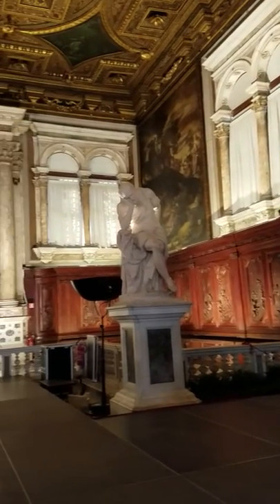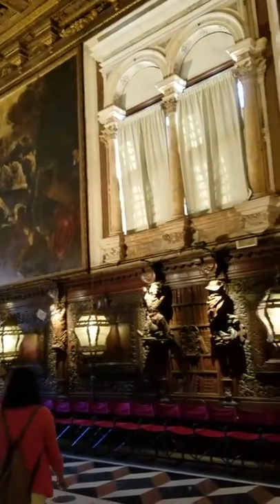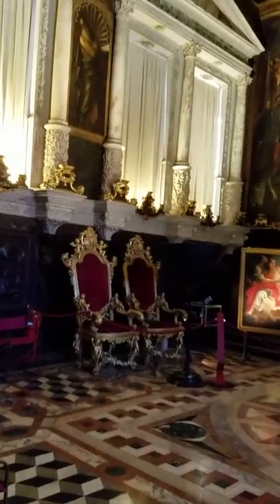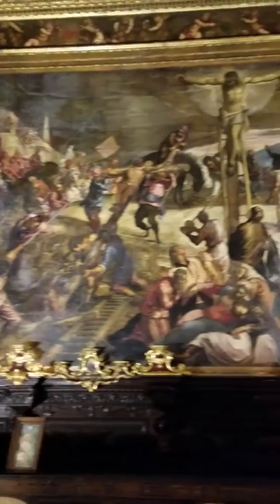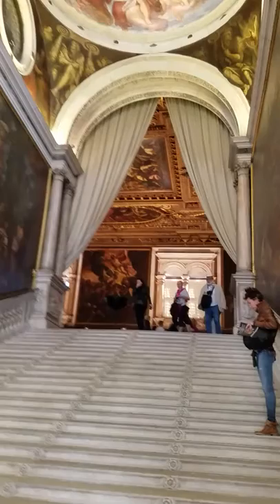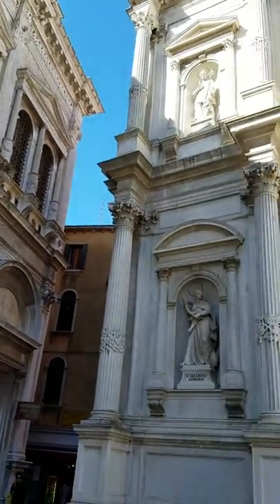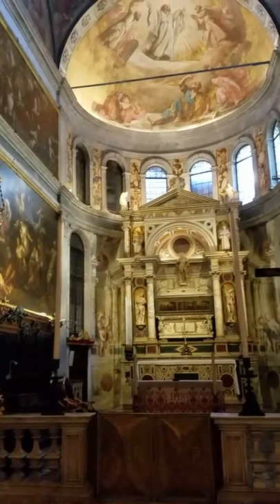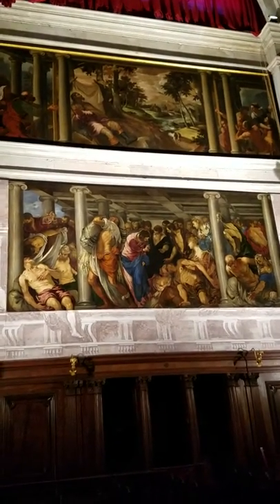Scuola Grande Di SanRocco, Venice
This is IMHO one of Venice's three top attractions.  The building is an ornate palace holding 60 oil paintings by Venetian artist Tintoretto, including his masterpiece "Crucifixion."  Next door is the Church of St. Roch, which features Tintoretto's "St. Roch Healing the Plague-Stricken," the first Venetian painting that dealt with the plague.  There are 60 total in the palazzo, far fewer in the ceiling.  Nonetheless, the ceiling is impressive, and reminiscent of several ceilings in the Palazzo Ducale.